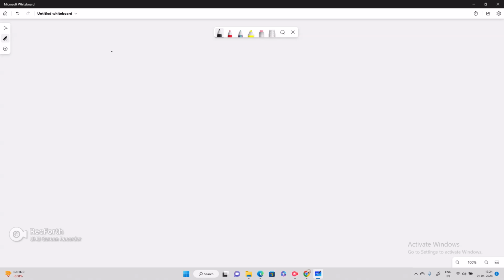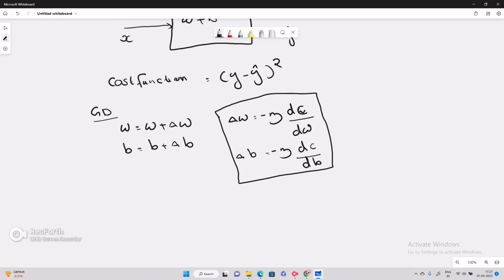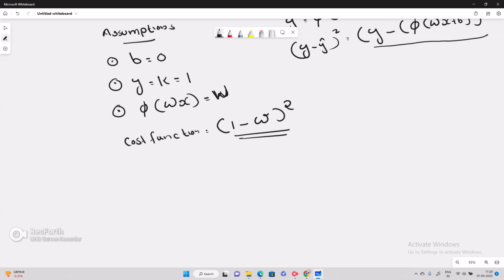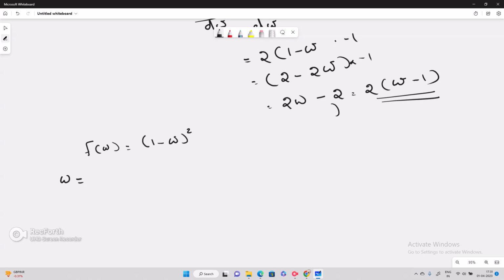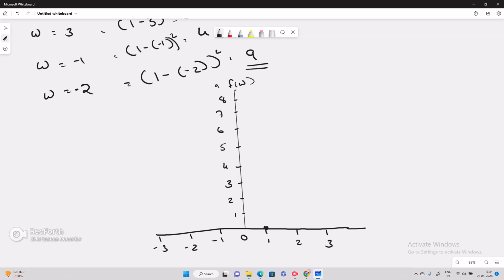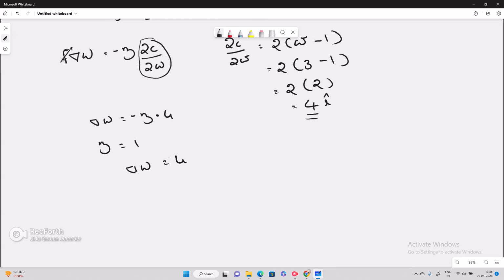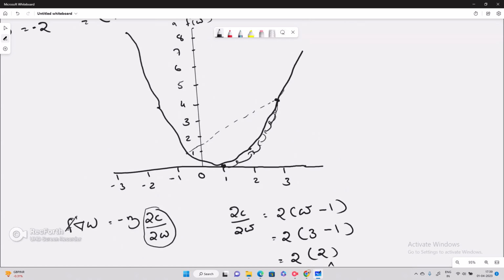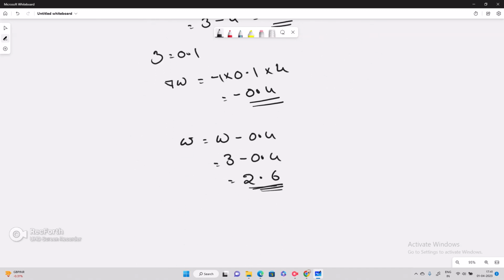Gradient Descent with mathematical proof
In this video, we'll explore one of the fundamental concepts in machine learning: gradient. The gradient is a mathematical tool that helps us optimize functions by computing their direction of steepest ascent or descent.

we'll demonstrate how the gradient is used in machine learning, particularly in the context of optimization algorithms such as gradient descent